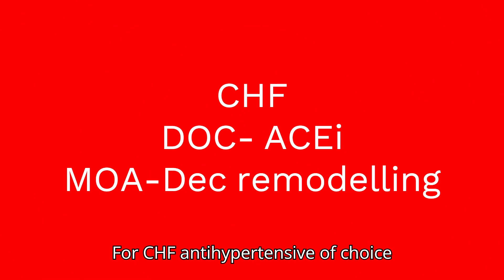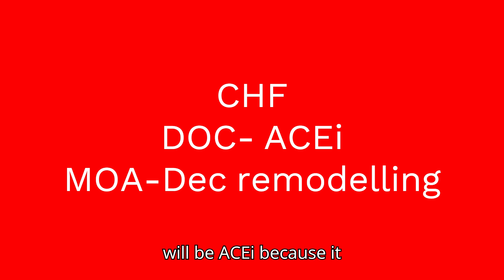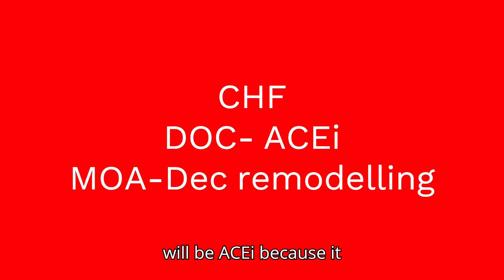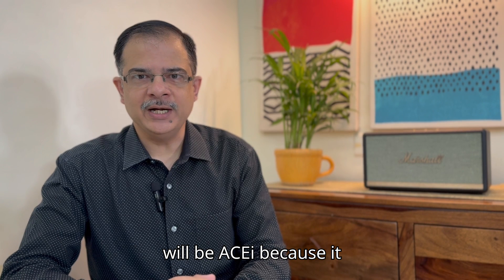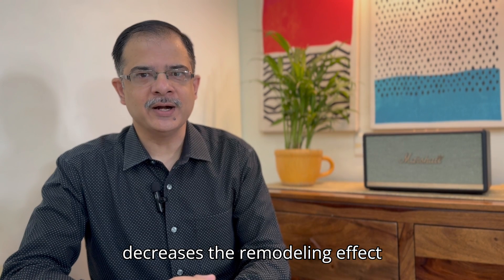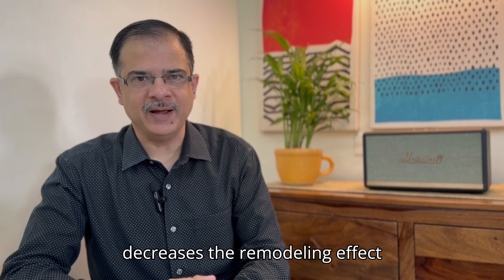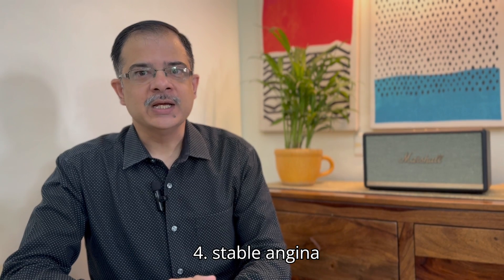How to choose anti hypertensive drugs | Dr Arvind Kumar